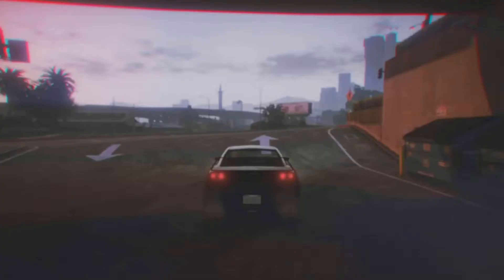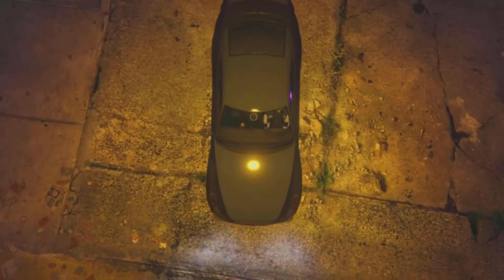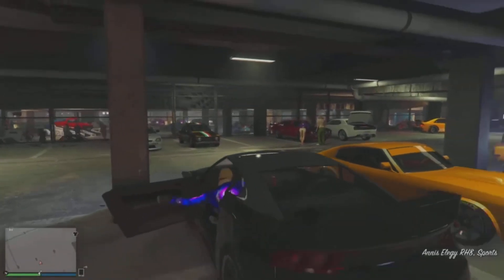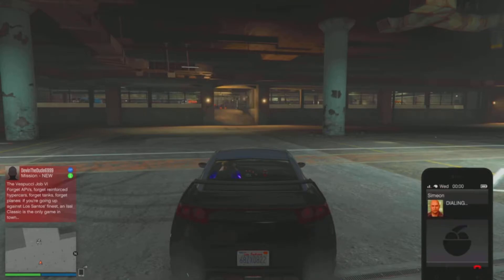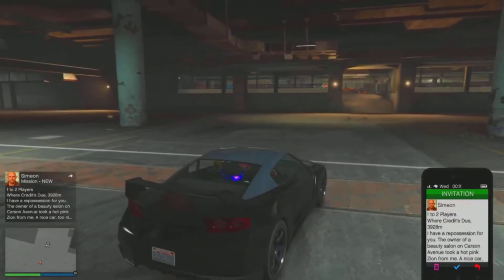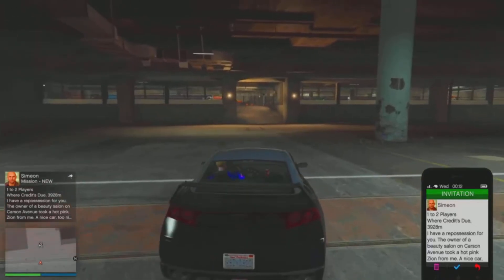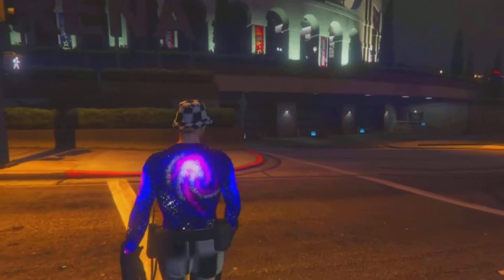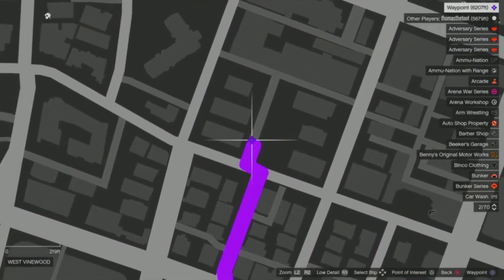How To Get MODDED CARS For FREE In GTA 5 ONLINE